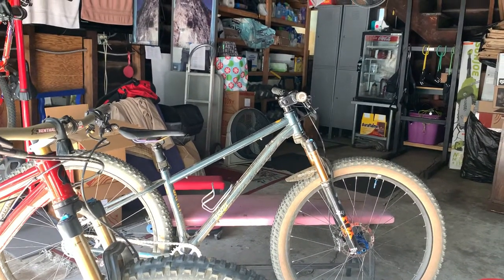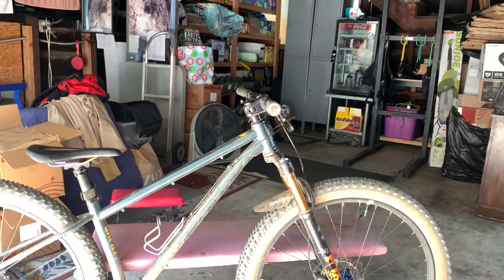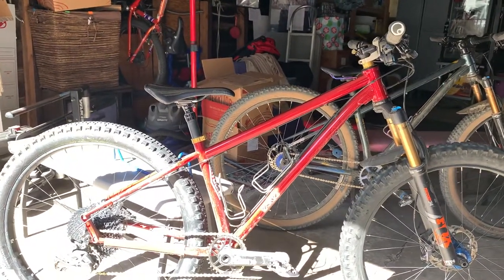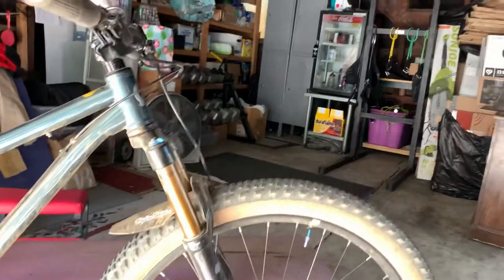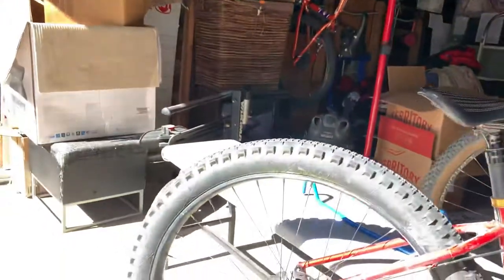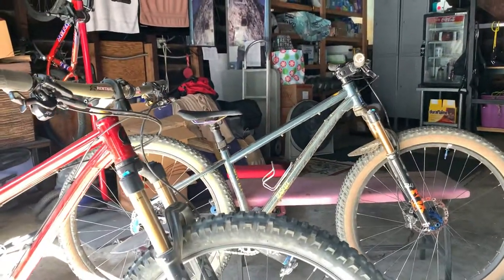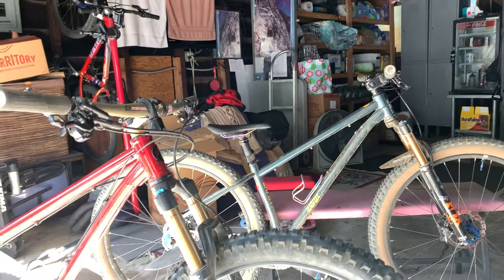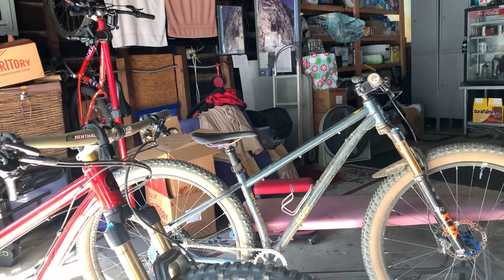Mini comparison of Esker Hayduke and Japhy with 34Fox forks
Just a brief discussion on the differences between the Hayduke and Japhy and some of my opinion why you would want either one for your trails and riding style